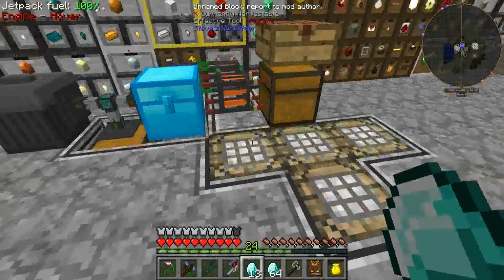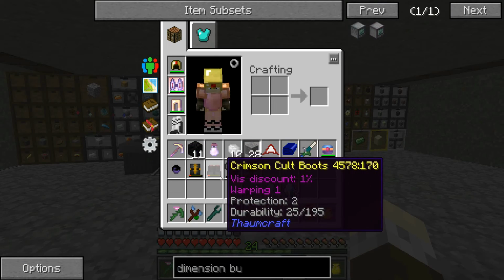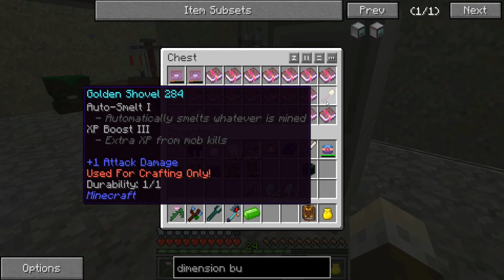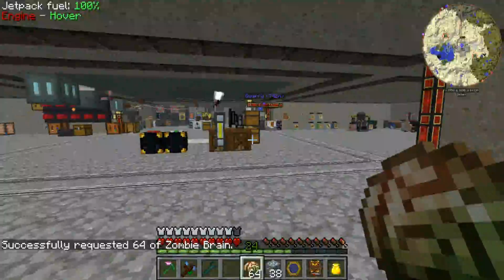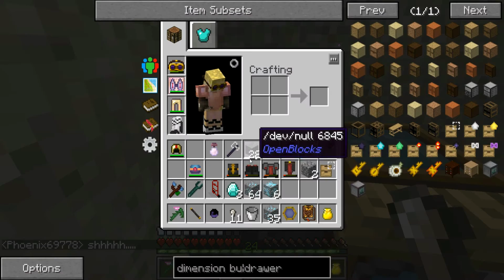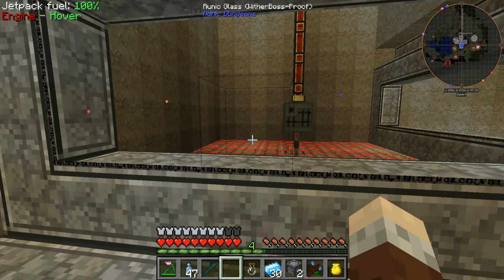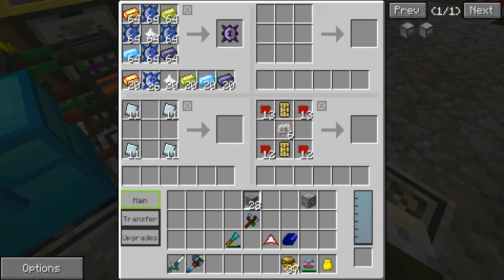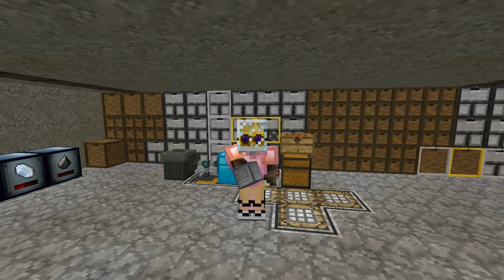FTBIE:EM - Episode 32 - Dimension Builder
We finally build the dimension builder, and get the last few other things we need before heading off to our new custom dimension.